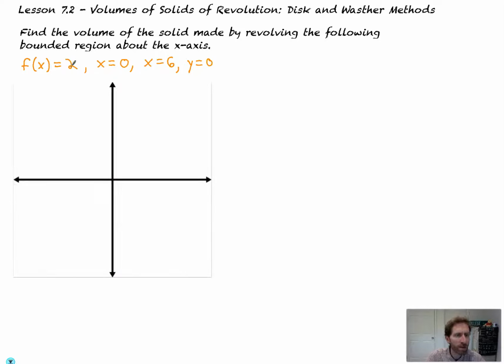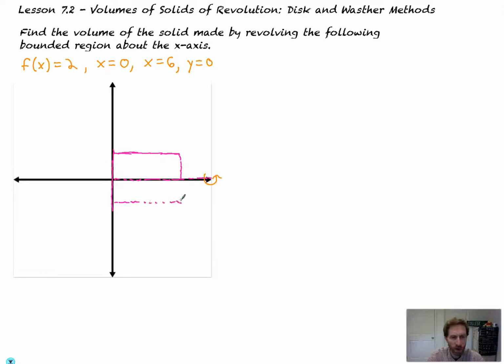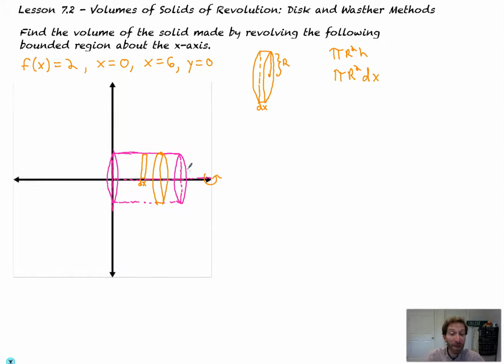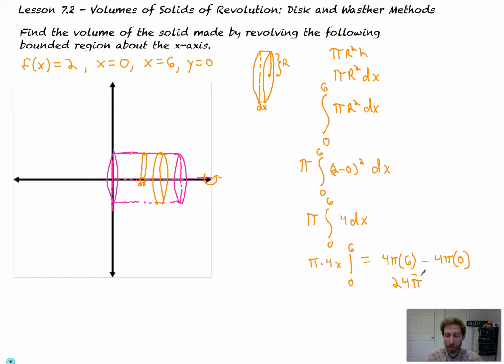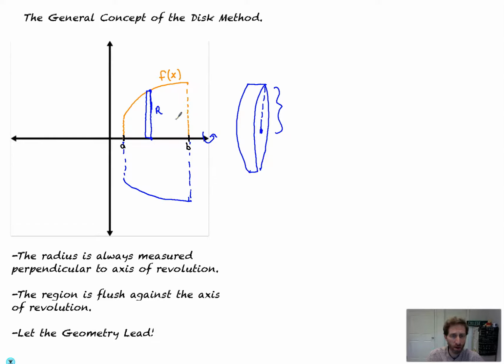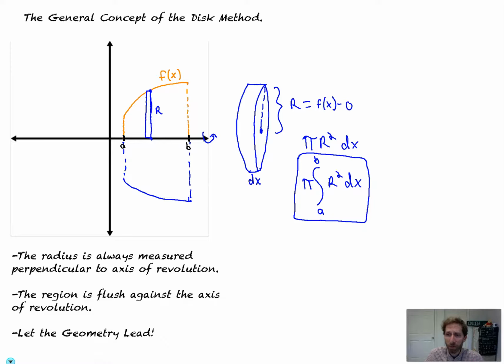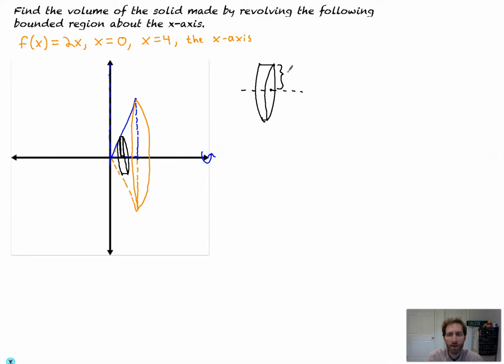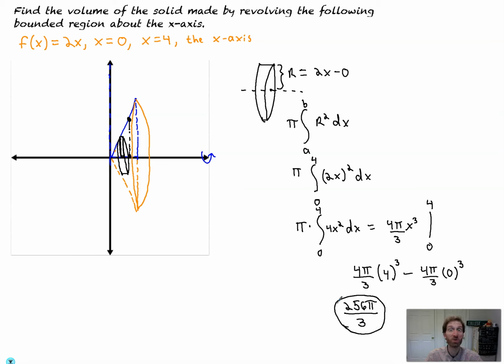The Disk Method : How and Why It Works!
This Math Help Video Tutorial is all about how and why the disk method works.  How to find volumes of solids of revolution about the x-axis.